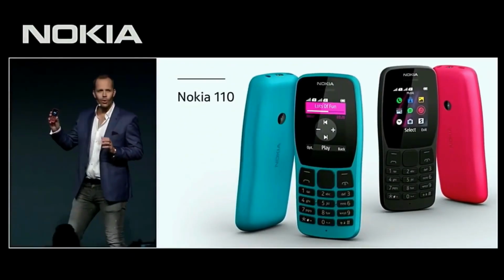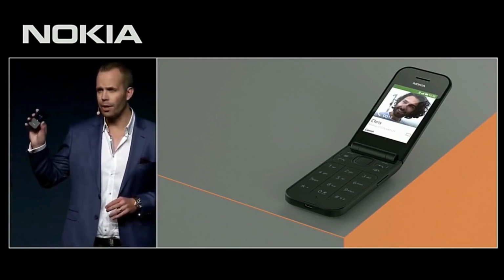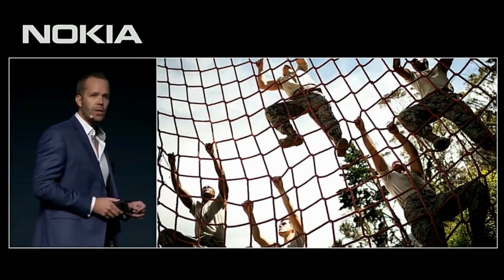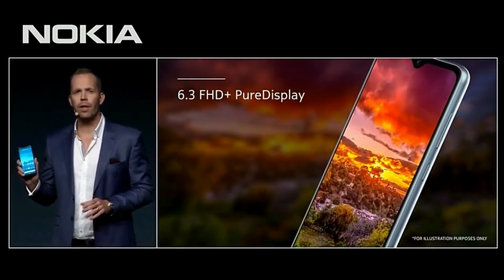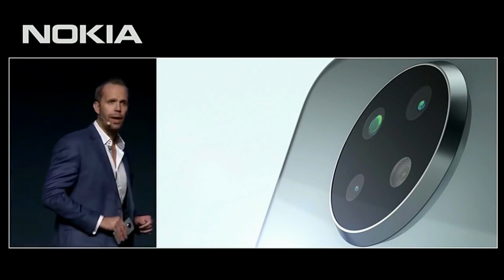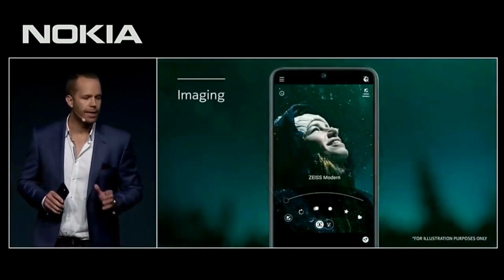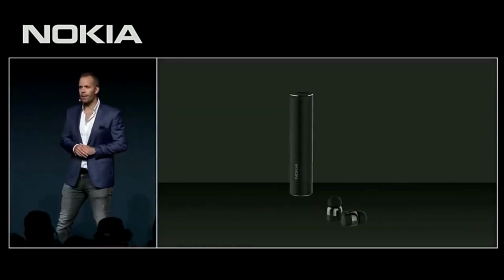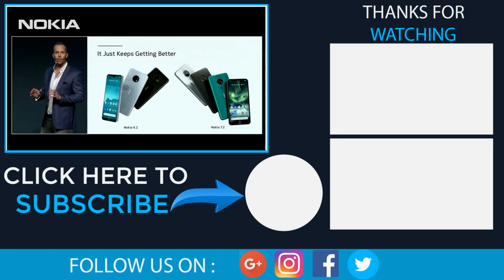NOKIA at IFA 2019 in 10 minutes | Nokia 6.2, Nokia 7.2 Smartphone and Interesting Featured Phones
Nokia at IFA 2019 announced the new mid-range 6.2 and 7.2 smartphones, in addition to three new interesting feature phones.